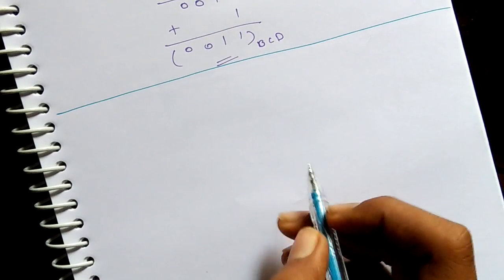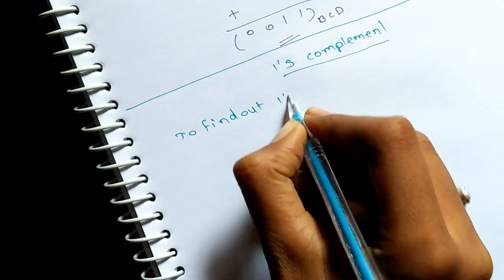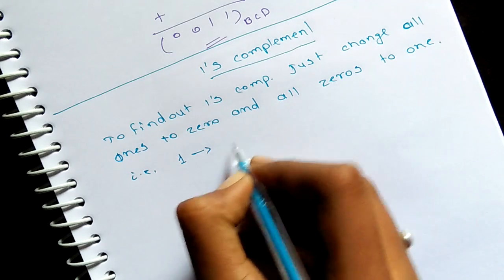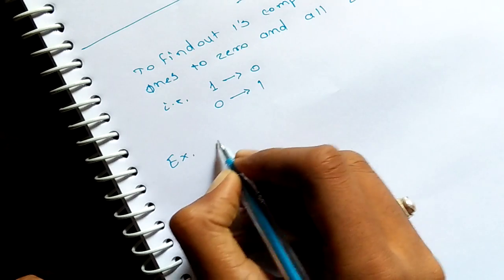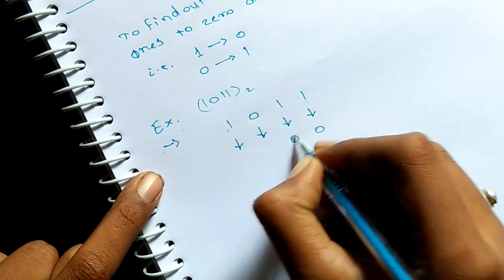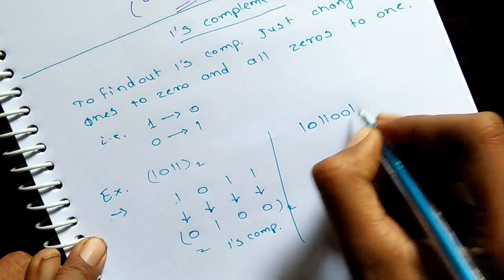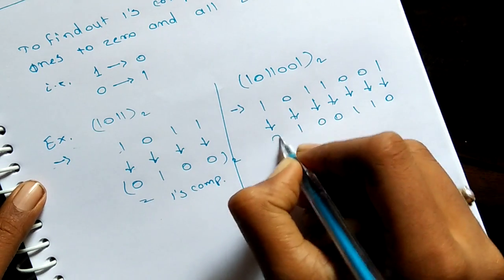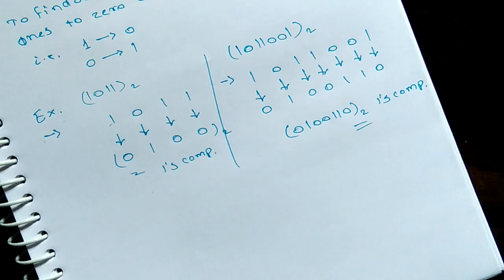Hindi: 1's complement of binary number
To findout 1's complement just change all zores to one and all ones to zero, then the answer is 1's complement.
I.e. 1=0 and 0=1